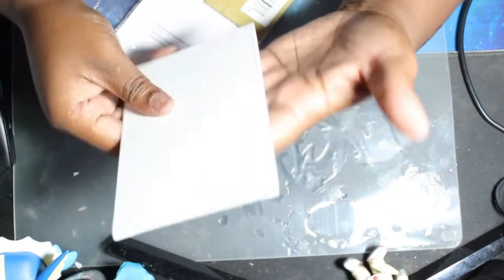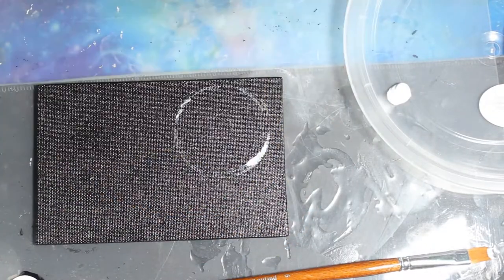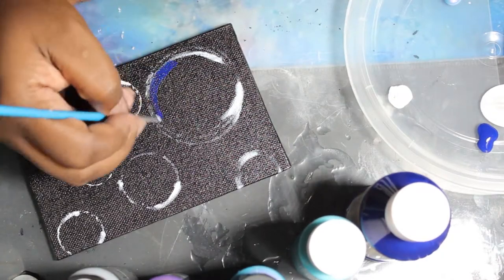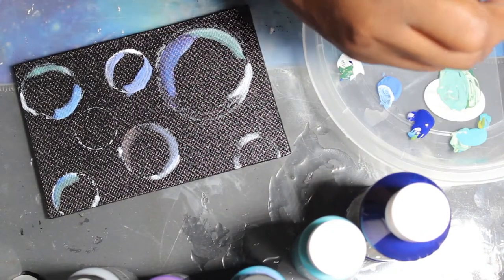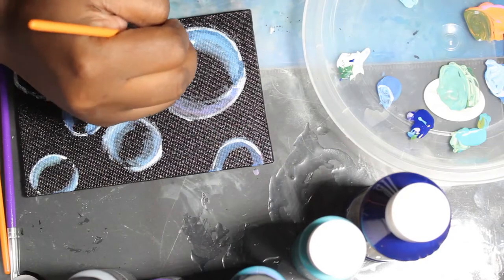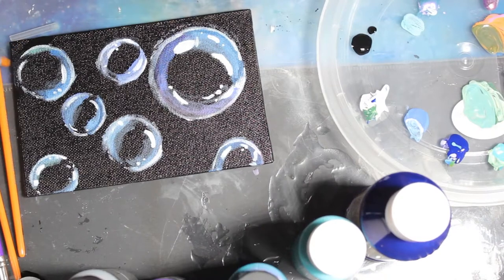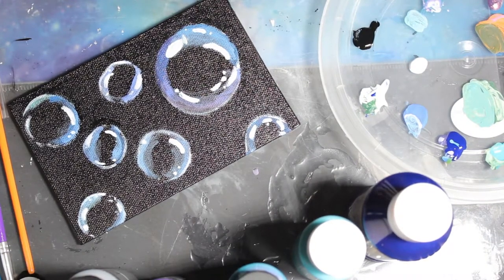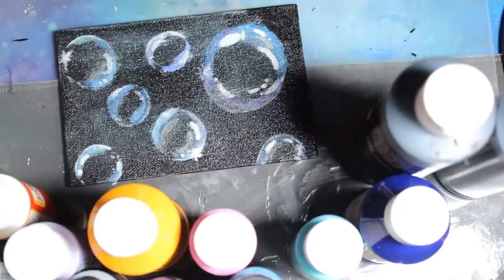✨🎨Paint with Me| Bubble Painting Tutorial |TikTok Bubble Art Trend (Dollar Tree Art Supplies)🎨✨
Hello There! Today we are testing cheap/inexpensive Dollar Tree/ Walmart art supplies and attempting a TikTok Art Trend featuring BUBBLES!!! I want to add more craft/content to my channel as it was a bug part of my channel in the olden days. I hope you guys enjoy!

💜Tools:
Canon T3i
iPad 8th Generation- 10.1in
Apple Pencil 1st Gen
Procreate
iPhone SE 2020